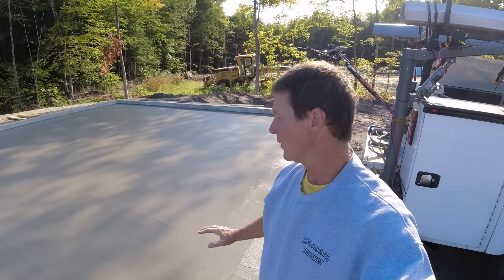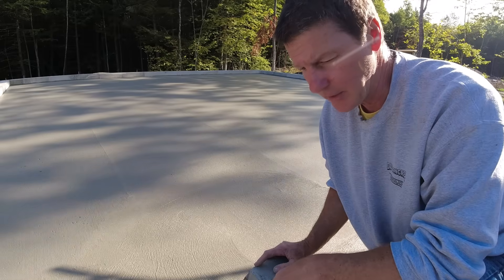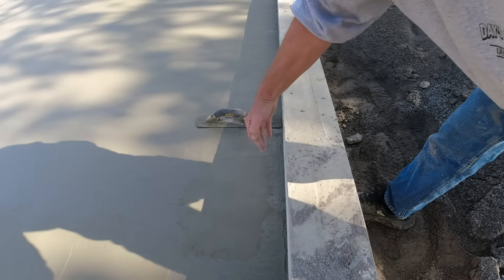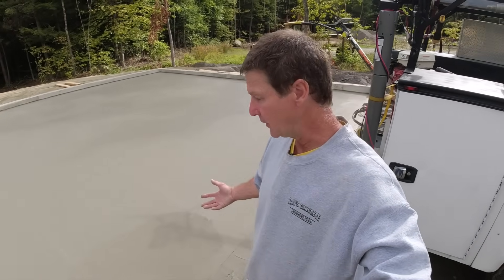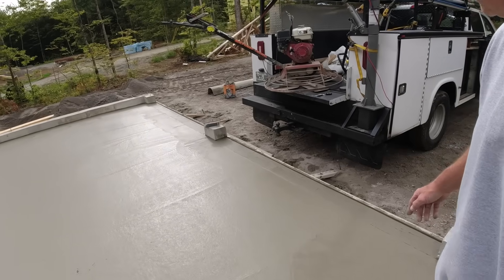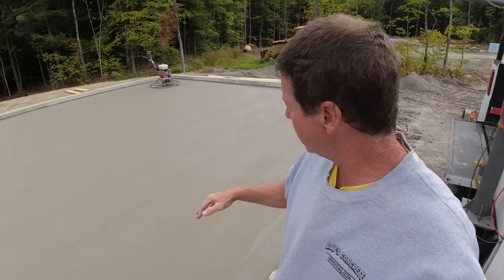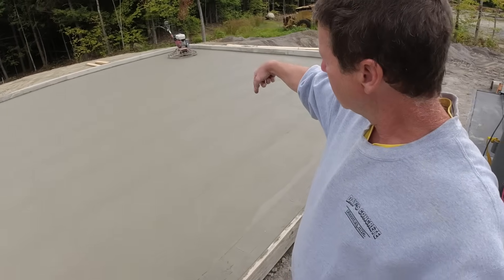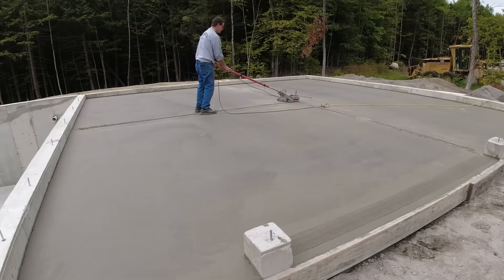Concrete Finishing Tips - This Is How We Get Perfect Concrete Every Time!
I'm sharing my concrete finishing tips and techniques on how I get perfect concrete finishes every time I install a concrete floor.
The methods we use are the same for every concrete floor finish. The primary difference is the timing, which typically depends on the weather or the type of day (hot, warm, cloudy, or cold).
In this video, I explain how I approach each step in the finishing process, just as I do in my training videos. If you can't actually work in person for someone like myself who will teach you hands on, the next best way to learn how to finish concrete is in The Concrete Underground.

DEWALT PENCIL VIBRATION TOOL:

INVERTER GENERATOR LIKE WE USE:

HAND FINISHING KNEE BOARDS:

MAG FLOAT & STEEL TROWEL SET:

2" MARGIN TROWEL:

CONCRETE PLACER OR KUMALONG:

CONCRETE FINISHING BROOM:

CONCRETE SCREED:

CONCRETE EDGER:

CONCRETE GROOVER: